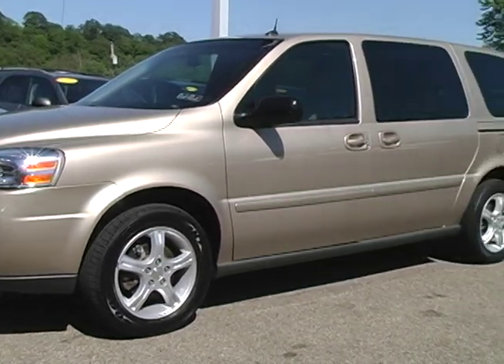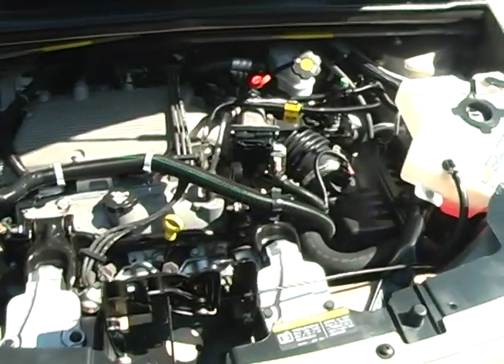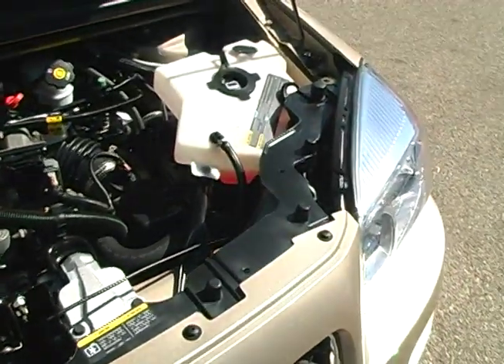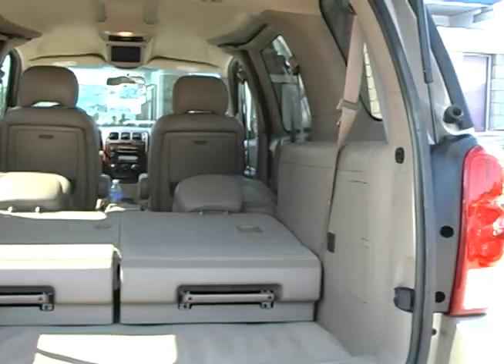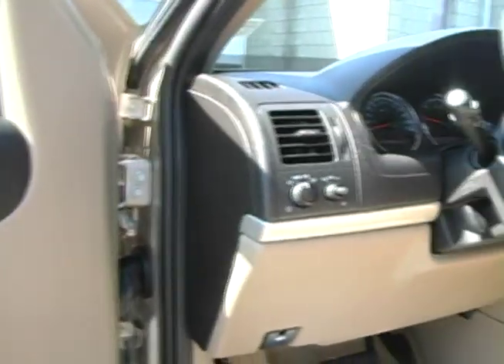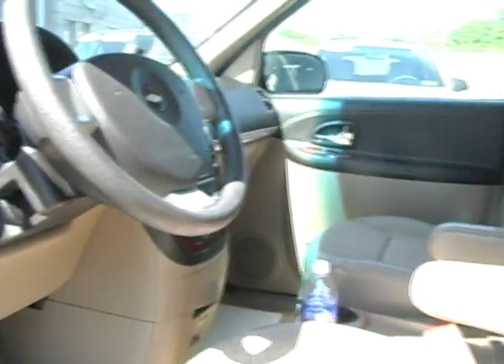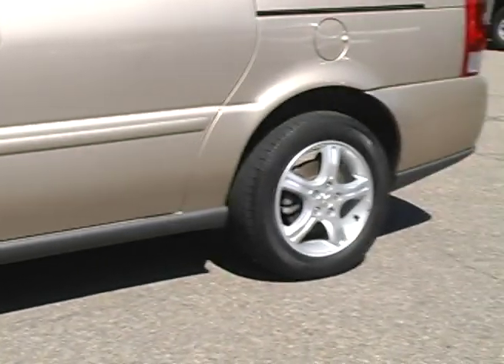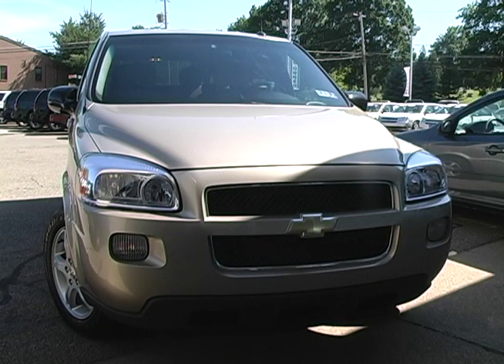2005 Chevy Uplander - sandstone